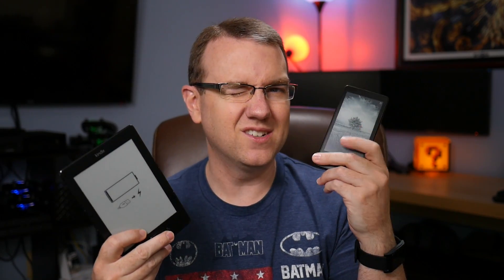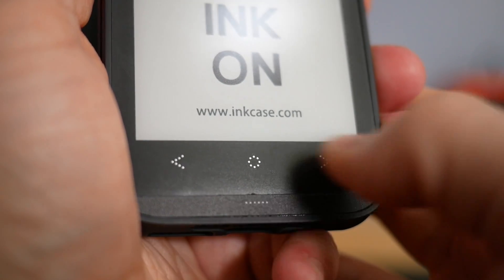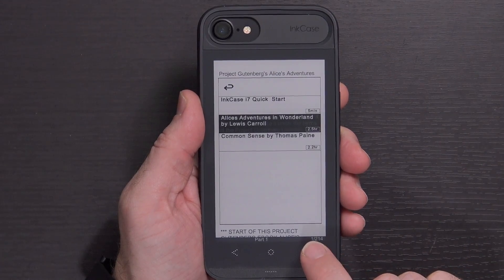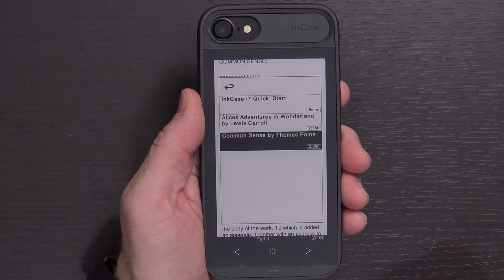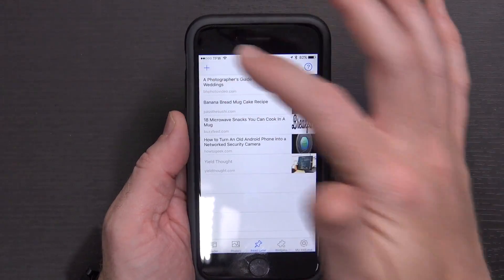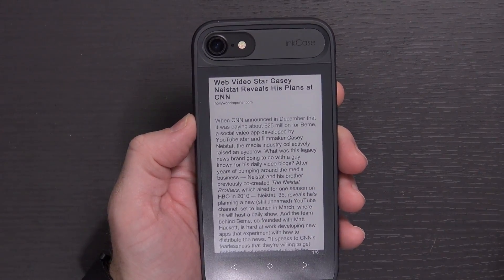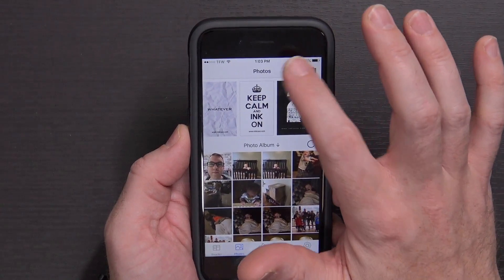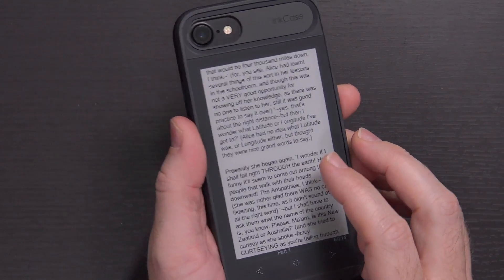InkCase i7: A Second Screen for your iPhone 7